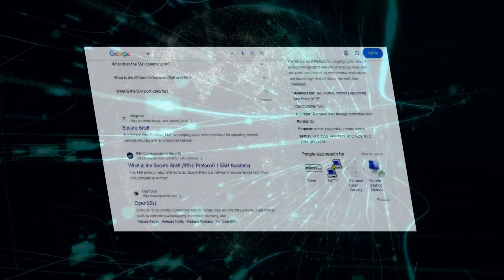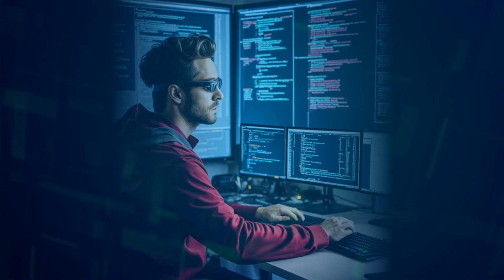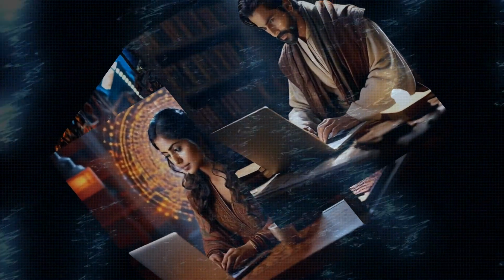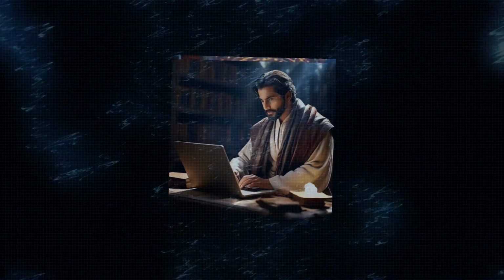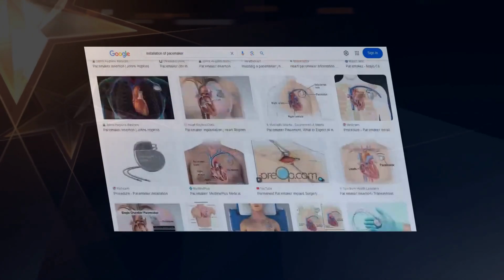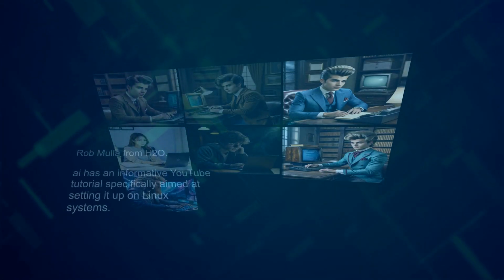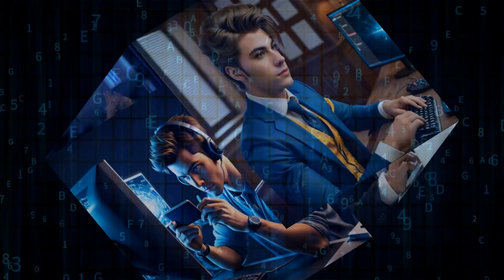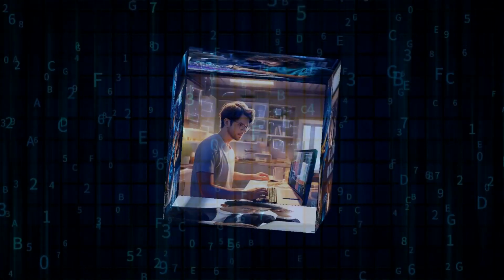5 Easy Ways to Run an LLM Locally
Learn 5 hassle-free methods to run your own Large Language Model (LLM) locally on your machine! In this detailed guide, we'll go through each method step by step, explaining the tools, the setup, and sharing some practical examples.